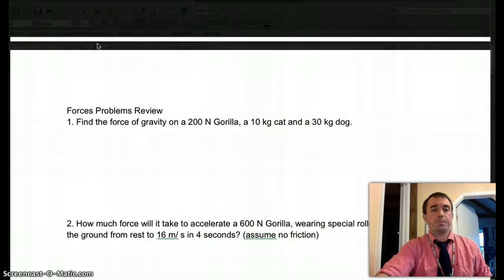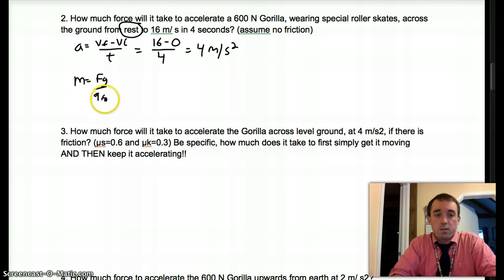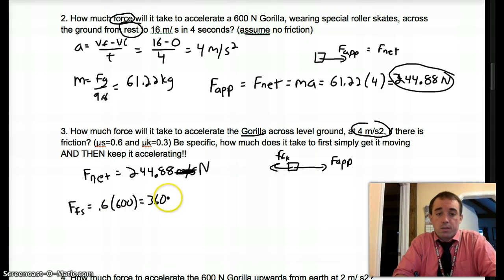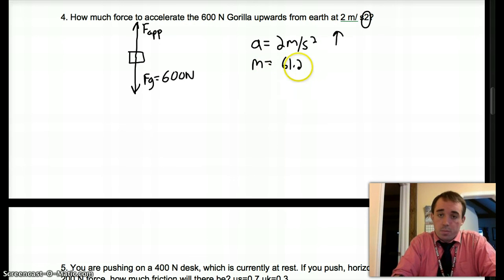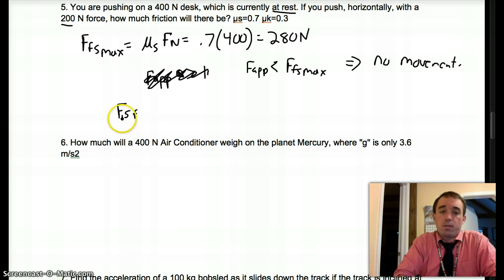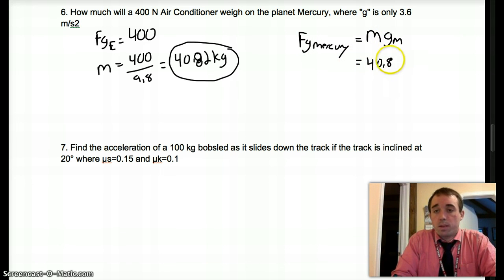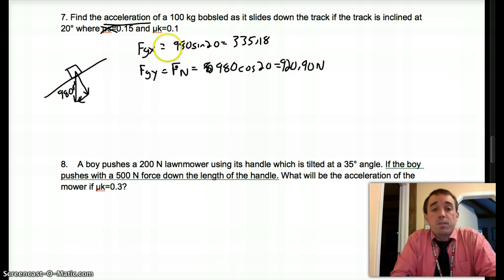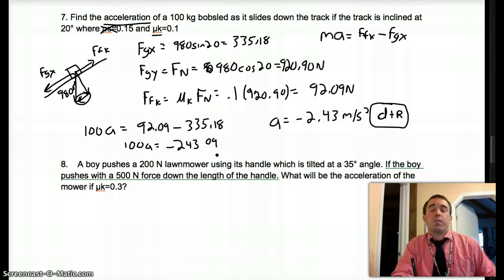Forces Test review problems 1-7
Recore goes over forces review questions 1-7